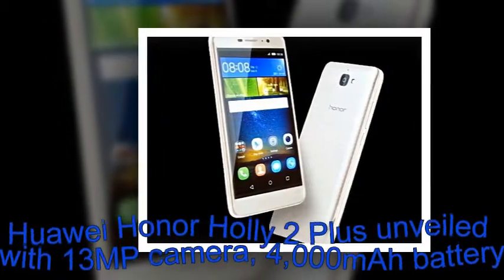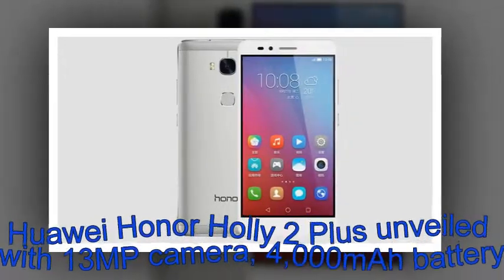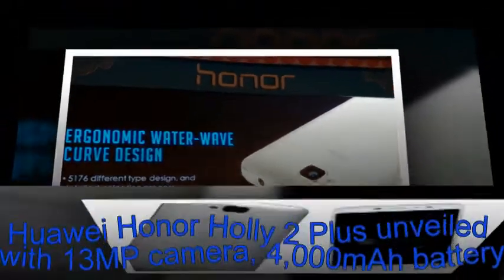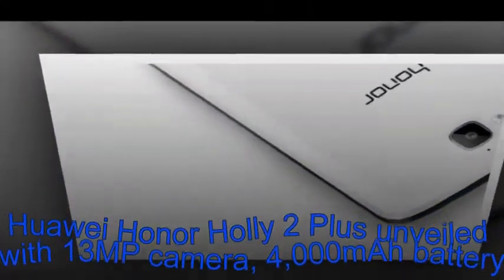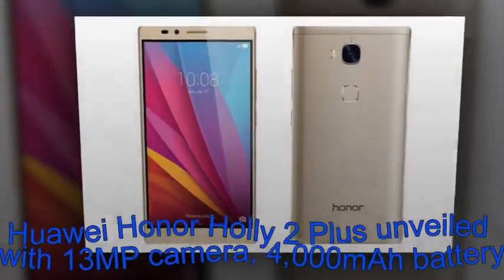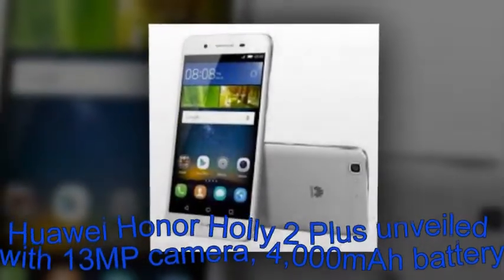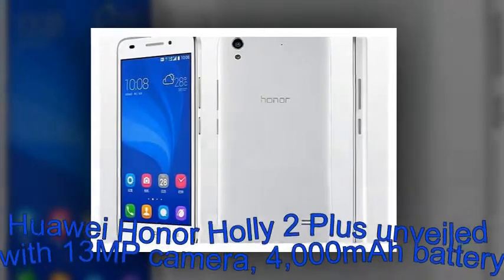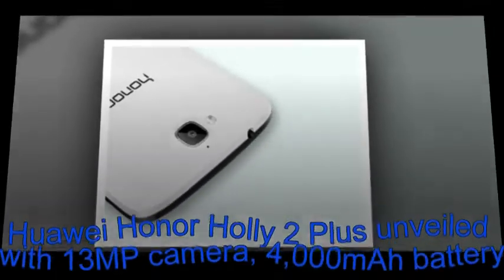Huawei Honor Holly 2 Plus unveiled with 13MP camera, 4,000mAh battery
As expected, Huawei has unveiled the Honor Holly 2 Plus, which is the successor to the Chinese company's Honor Holly from 2014. The Holly 2 Plus is powered by a 64-bit MediaTek MT6735P SoC with quad-core CPU and Mali 720 GPU, and sports a 5-inch HD IPS display.

It has 2GB RAM and 16GB internal memory, which can be expanded up to 128GB via microSD slot. In terms of camera, the handset features a 13MP rear unit and a 5MP front shooter. There's a 4,000mAh battery to keep the lights on.

Featuring textured design on its back and a polycarbonate body, the Holly 2 Plus offers dual-SIM functionality. Connectivity options include 4G LTE, Wi-Fi, Bluetooth, GPS/A-GPS/GLONASS, and MicroUSB. The device also supports CDMA network.

Those purchasing the device will get 15 months manufacturer warranty and 30 days of display replacement for free.

The phone was unveiled today at an ongoing event in the Indian capital of New Delhi. There's currently no information on its price (said to be under INR 10,000 or $145) and availability, but we'll update this post as soon as we hear something. Alongside the Holly 2 Plus, Huawei also launched the Honor 5X in India.